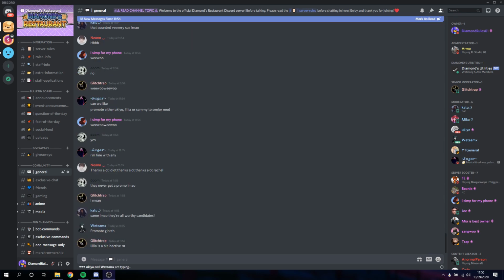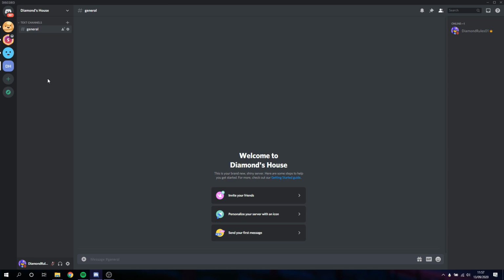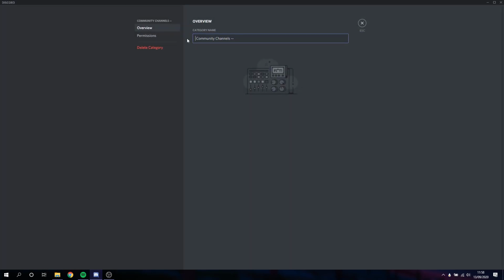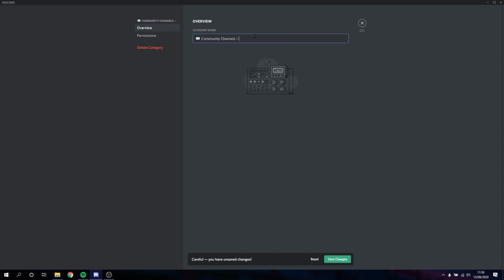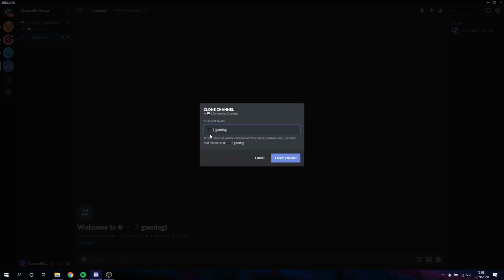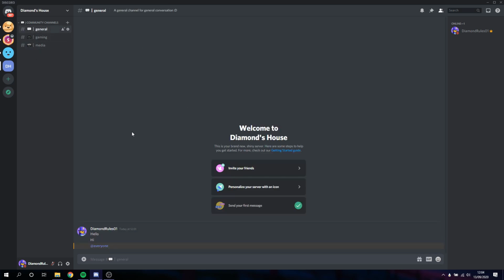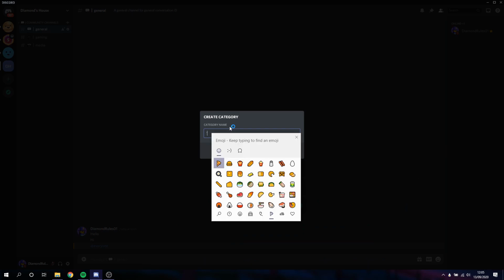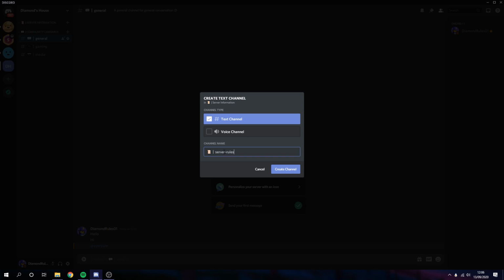How to Discord - Creating a Server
How to create a Discord Server in 2020!

🔔 | turn on the bell to get notified when I upload

In this series, I will be going over everything you need to know about owning and running your own Discord server! I will be going over moderation, rules, partnerships, advertising, designing, and lots more! In this video, I show you have to create your server, along with basic settings and channels.